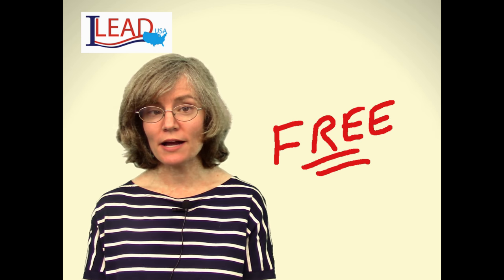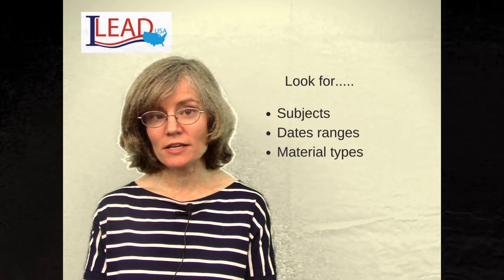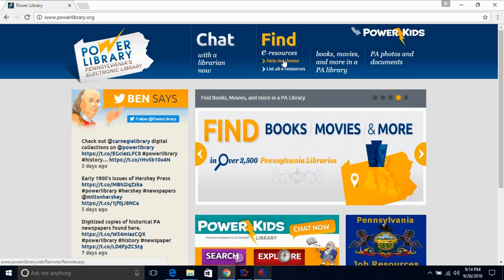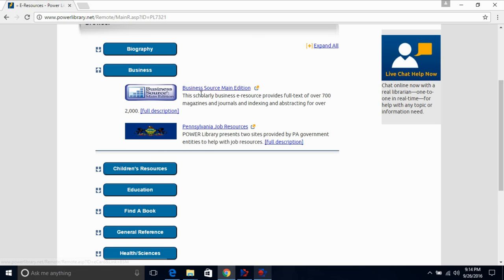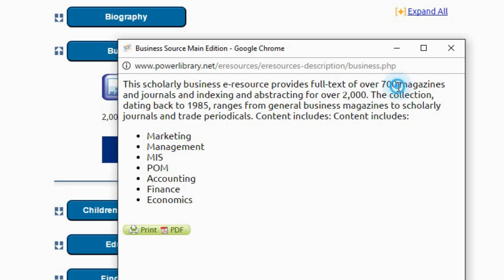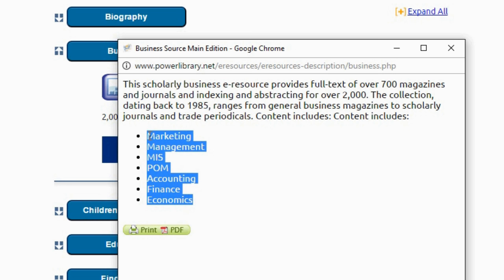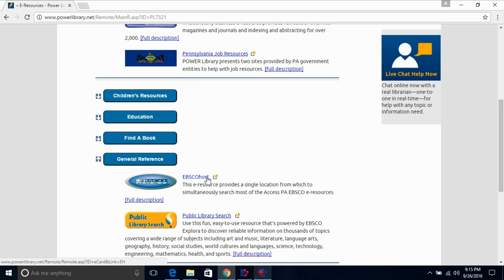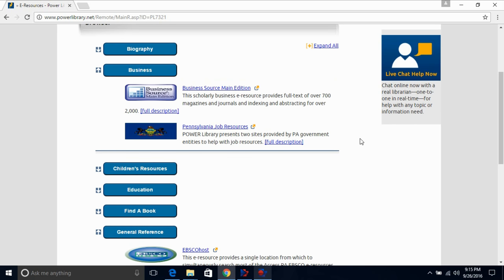Choosing the Right Database in Power Library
Are you overwhelmed when you open POWER Library? Do you know what databases are the best fit for you? This video will help you feel more confident when you look at that list of databases!

PA Core Standards:

CC.1.4.8.W

CC.1.4.11-12.W

Questions that go along with the video:
1.What three things should you look for when you choose a database?

2. In Power Library, this information is found in ___________.

3. Where can I search most of the Power Library databases simultaneously?